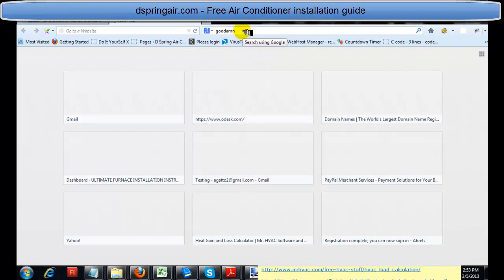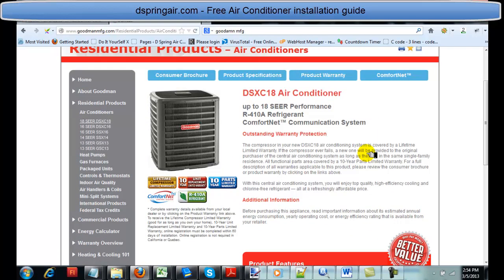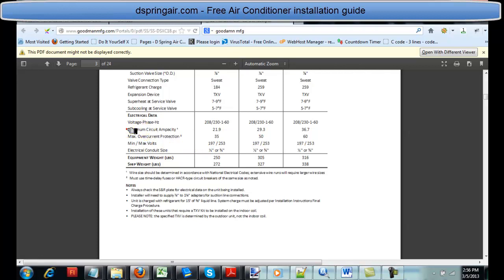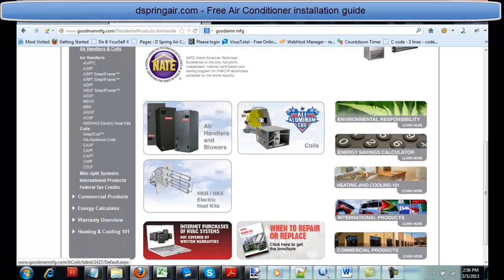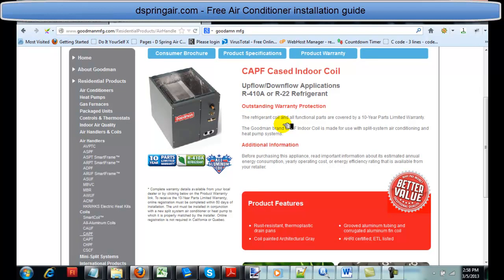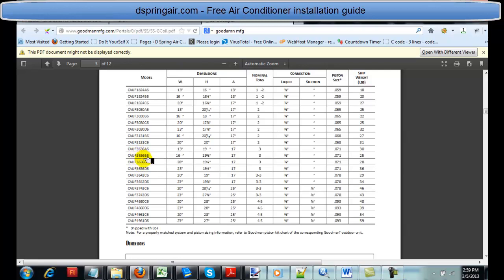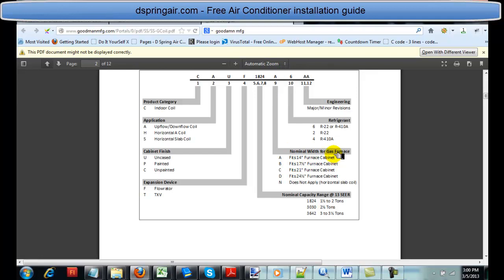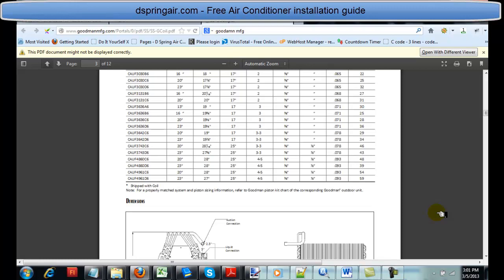Central Air Conditioner - Getting amp rating and coil sizing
Get the amp rating for a condenser